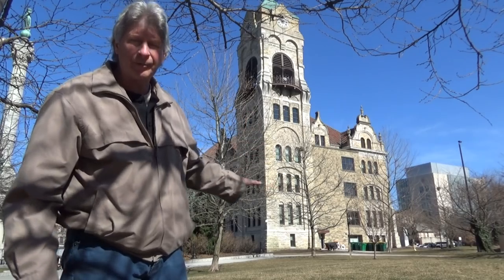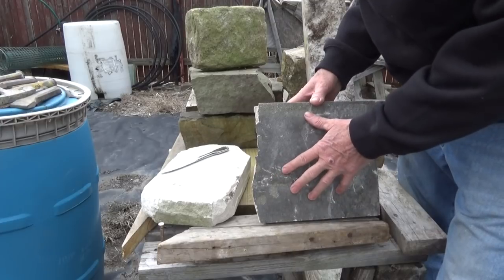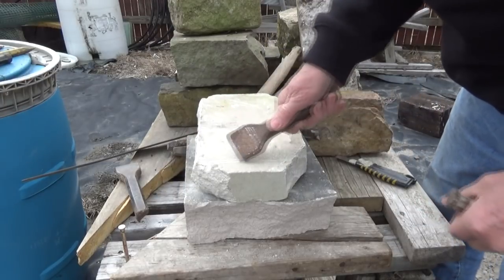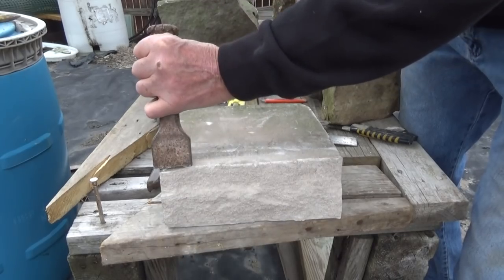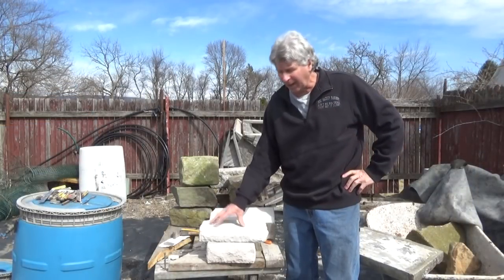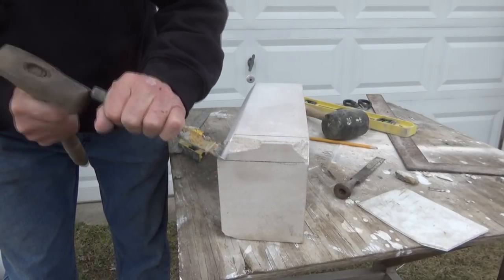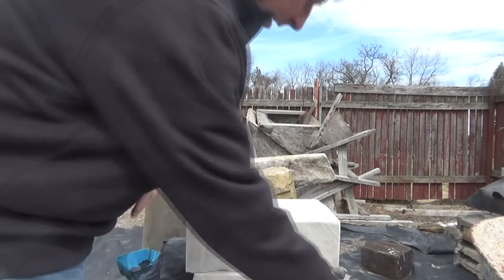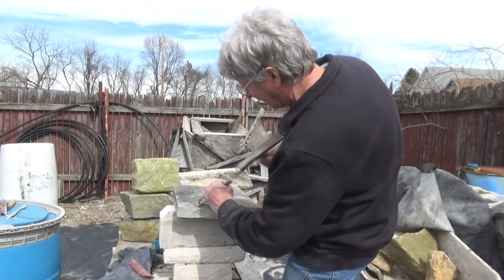ROCKFACING AND SHAPING STONE (Part 1) Mike Haduck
This is part 1 of a video series on how I rock face and shape stone. All my videos are my ways and ideas, I always suggest anyone doing any type of work to consult professional help.